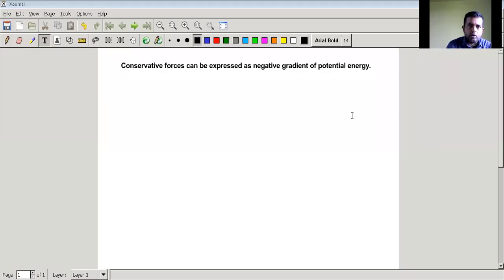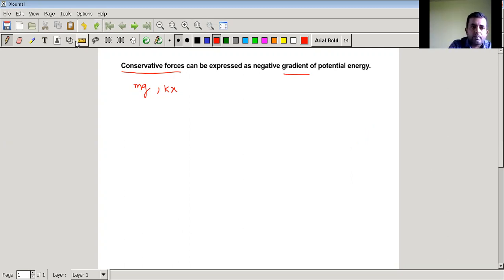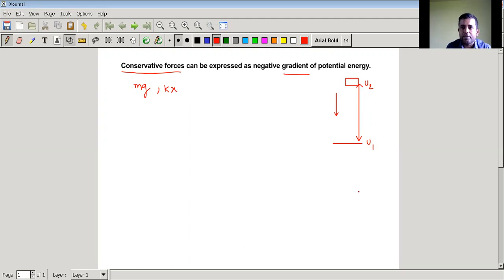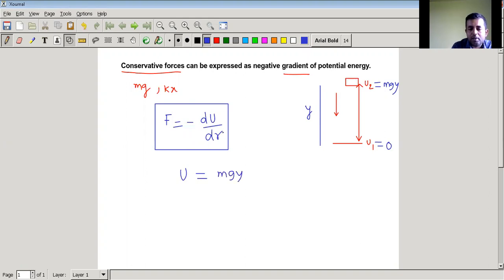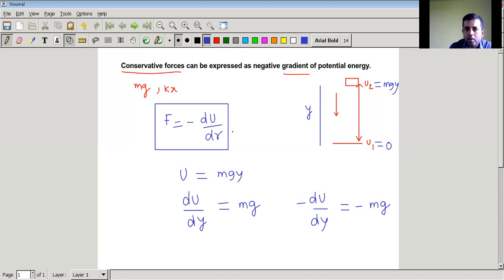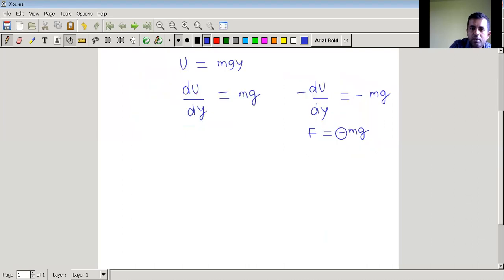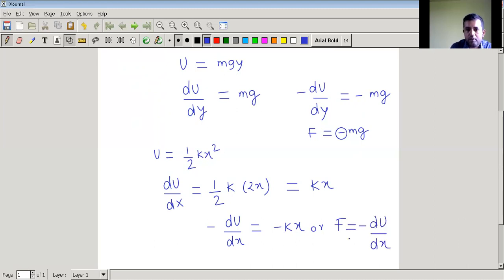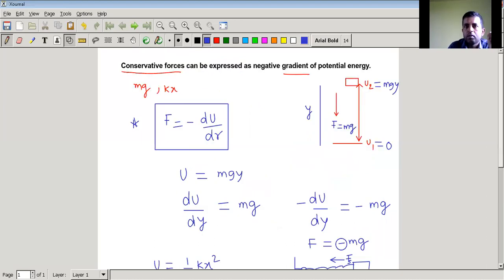Conservative force as negative gradient of potential energy